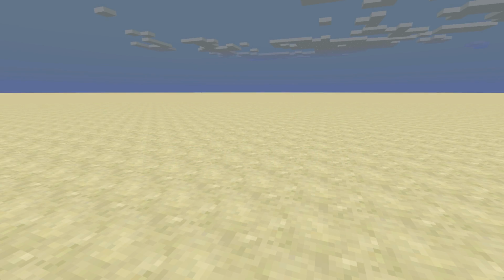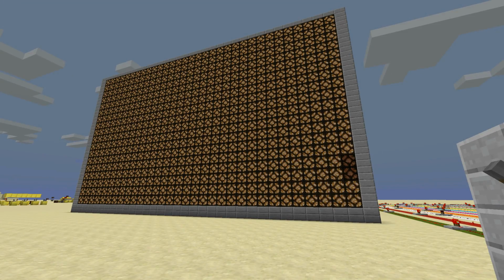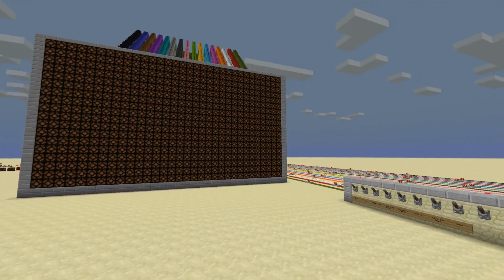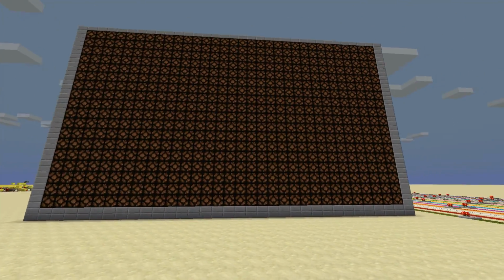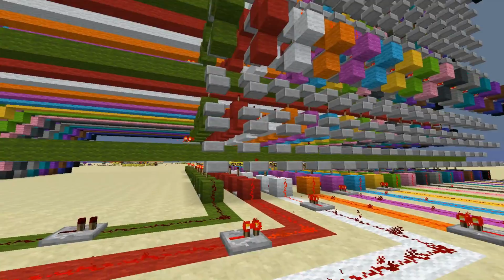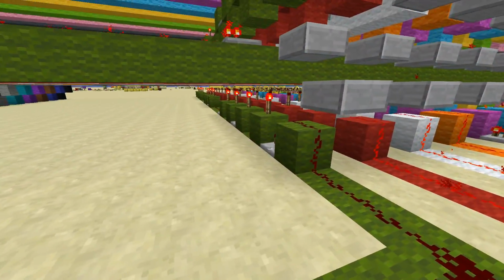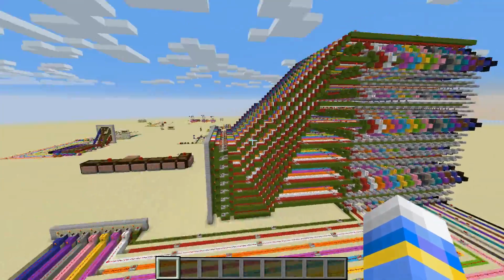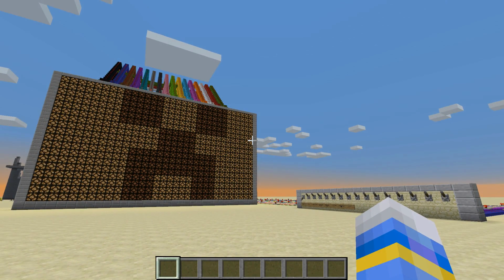Minecraft - Redstone Screen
In this video I'm going to show you and explain to you, a screen in Minecraft. Warning, there will be grammar cringe moments.

Link to matrix video (warning: I wasn't as good at talking then, also the audio quality is relatively low).

My IGN: Soep1
IGN of my friend: Pixelot
IGN of my friend: Jessasin

Texture pack:

Deafult

Steam: SoepThe1

I hope to see you in another video! :D